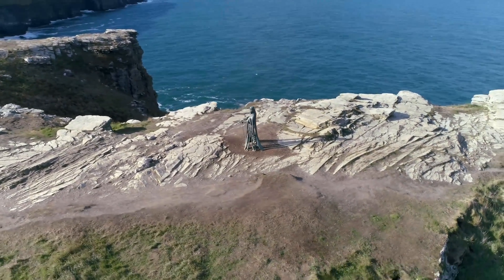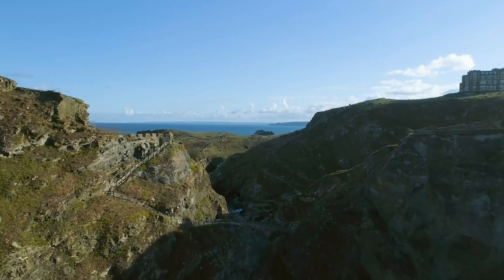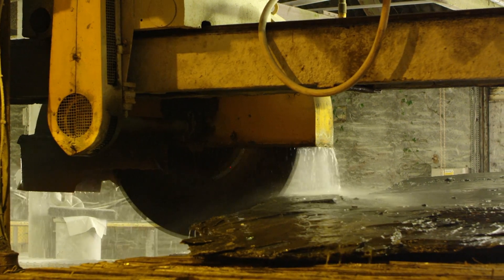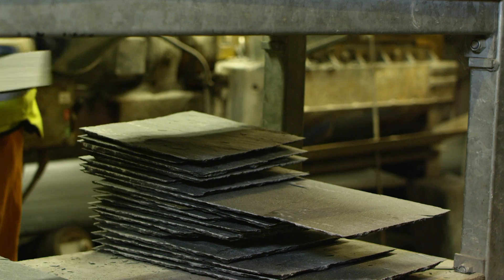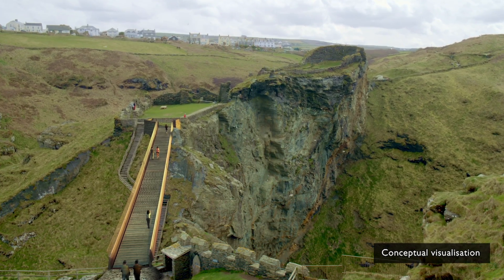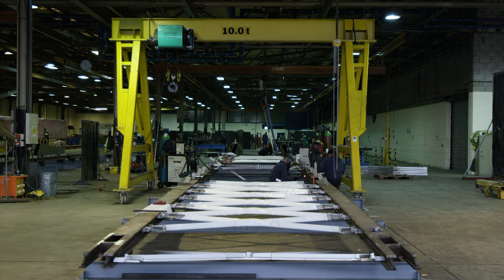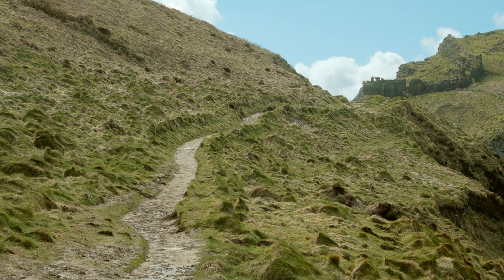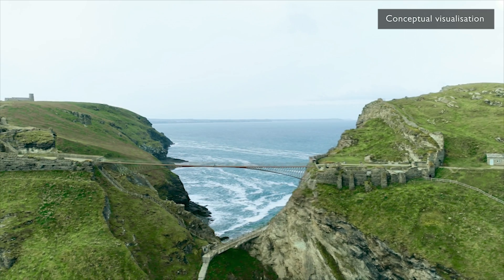Tintagel Castle - The Making Of The New Bridge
Find out more about the making of a new footbridge at Tintagel Castle in Cornwall.

Follow English Heritage expert, Nichola Tasker, as she reveals how the bridge is being constructed from scratch, from the quarrying of slate from the Cornish landscape through to the manufacture of the steel frame.